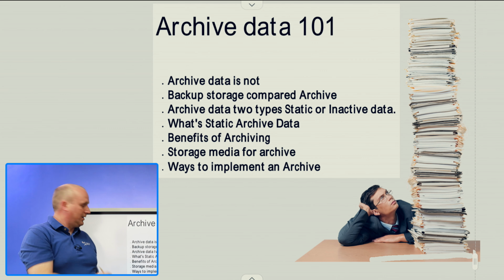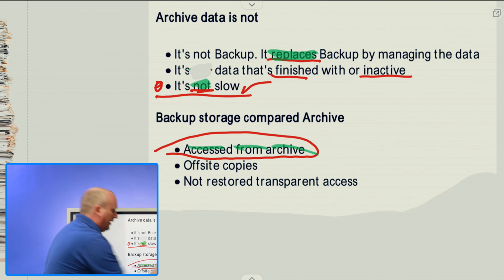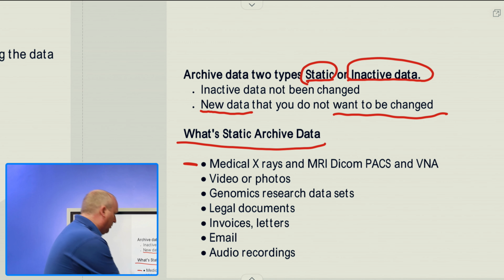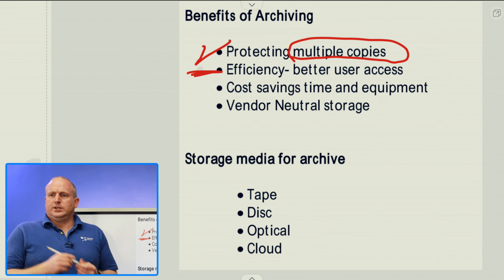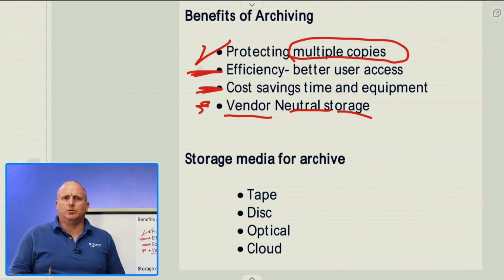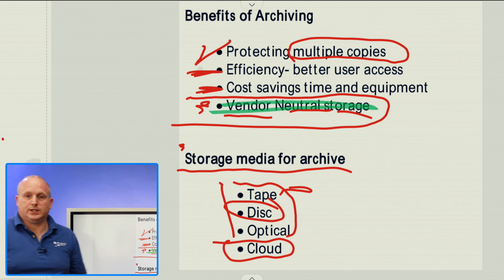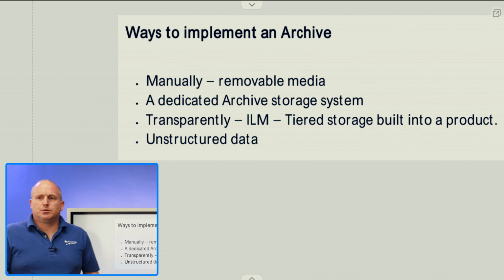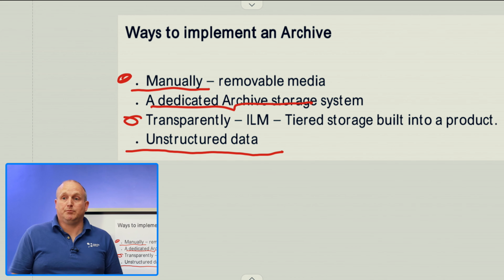Archive Data Storage 101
An overview of Archive Data storage covering all aspects at a high level.

0:00 Introduction
0:30 Summary of topics
1:08 Archive data is not
3:07 Backup storage compared Archive
5:27 Archive data two types Static or Inactive data.
6:27 What's Static Archive Data
8:44 Benefits of Archiving
13:45 Storage media for archive
18:48 Ways to implement an Archive